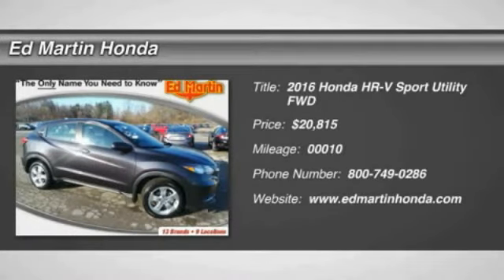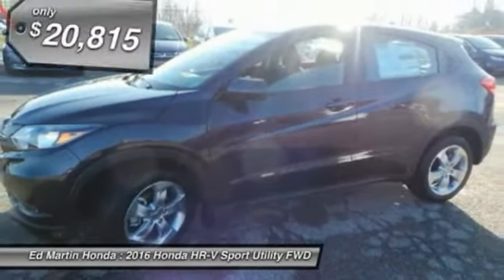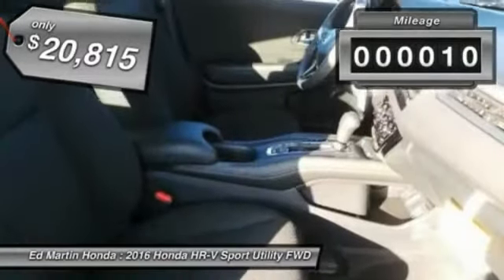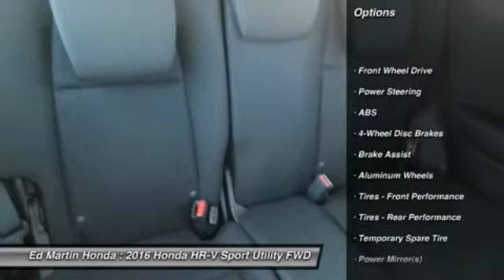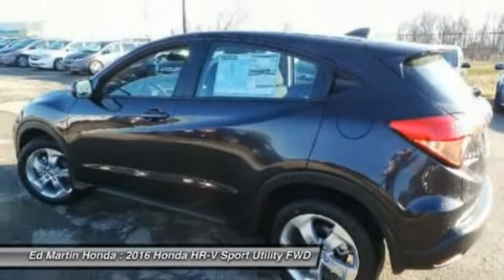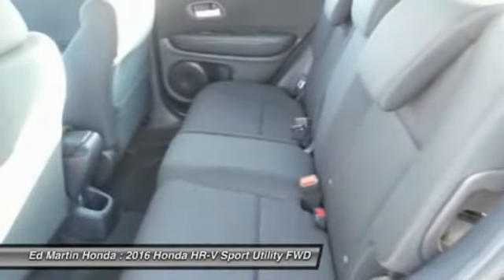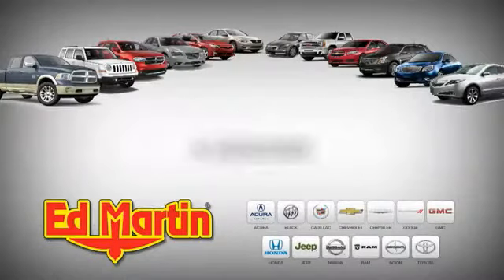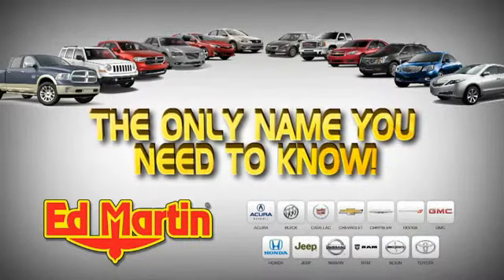2016 Honda HR-V 2HR1496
2016 HONDA HR-V Indianapolis, IN
Stock# 2HR1496

The all-new Honda HR-V is a crossover with style and versatility. Sitting on 17 inch alloy wheels seating for 5 is available or up to 58.8 cu-ft of cargo space is available. Powered by a 141 horsepower 1.8L engine with a 6-speed manual transmission or a CVT which comes with front-wheel drive or all-wheel drive. 3 configurations allow you to store cargo including folding down the magic seat, folding down the passenger side seat, or folding up the rear seat for vertical space. Available HondaLink Next Generation allows you to touch, pinch and swipe through music, podcasts and more. All you need is a compatible smartphone. The available 7-inch touch screen makes it easy to access music, podcasts and more. Bluetooth HandsFreeLink allows you to connect calls without taking your hands off the wheel while the SMS text message function allows you receive text messages and have them read aloud. Available Honda Satellite-Linked Navigation System with Voice Recognition will keep you from getting lost. With Honda LaneWatch you can signal right to display live video from a camera on your passenger-side mirror. The Multi-Angle Rearview Camera allows you to get a better view of what's behind you with three different angles: normal, top-down and wide.